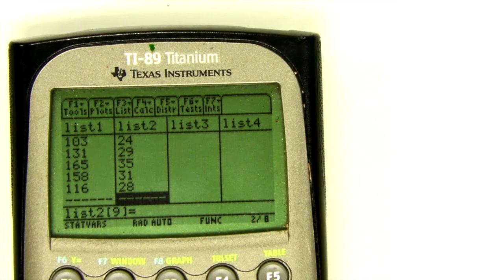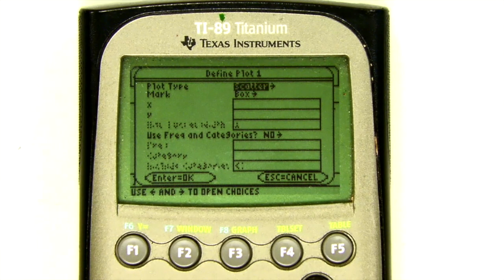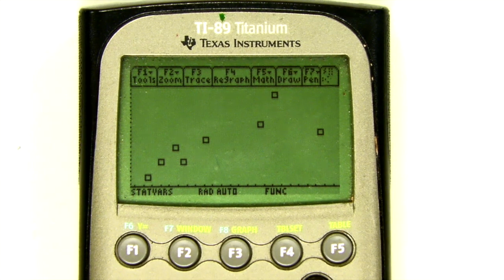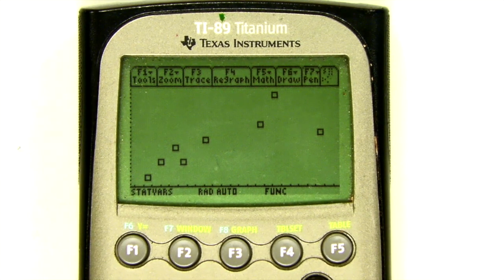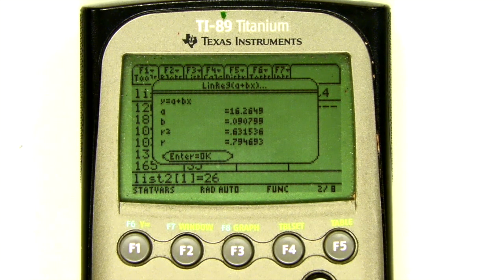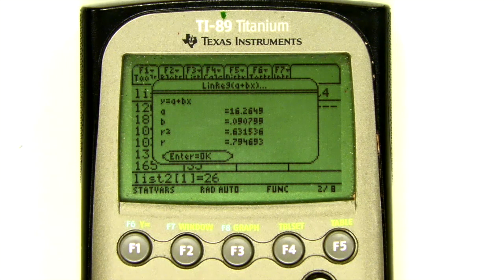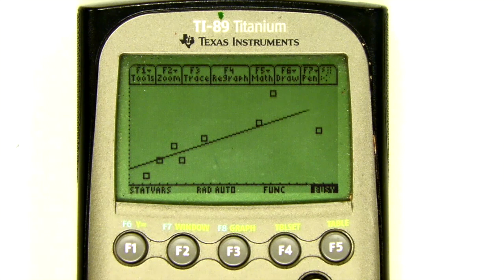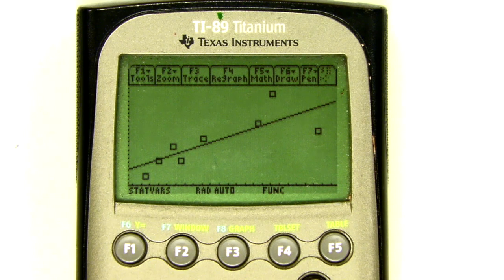TI-89: Scatterplots and Correlations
How to use your TI-89 to make scatterplots and compute correlations